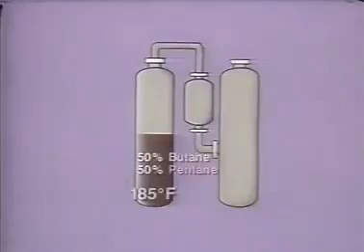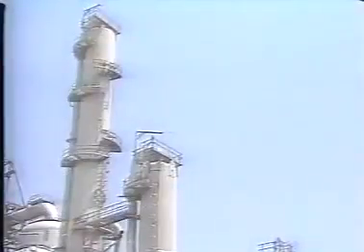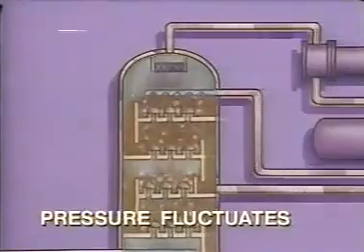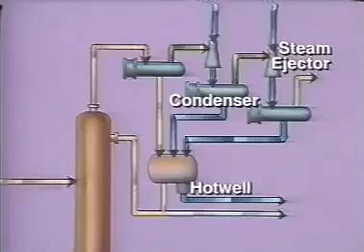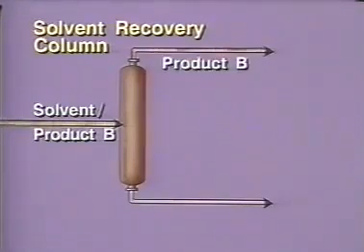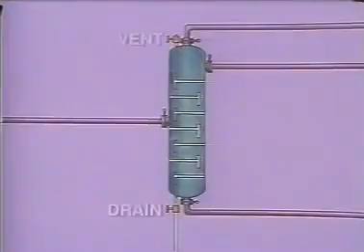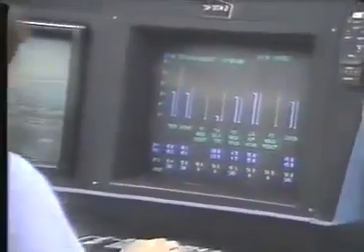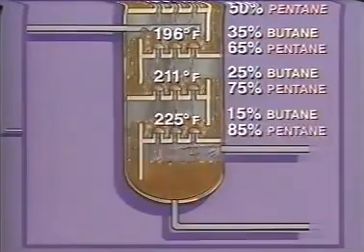05-Distillation Columns Operating Techniques